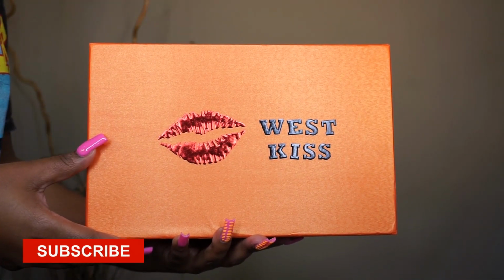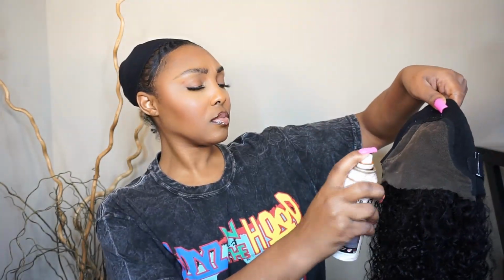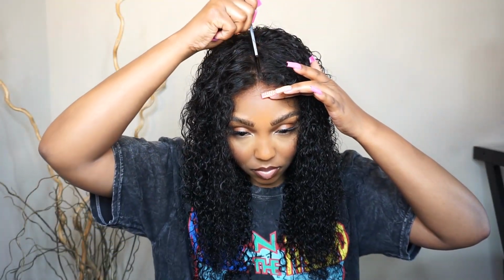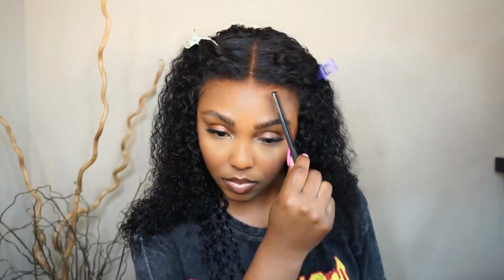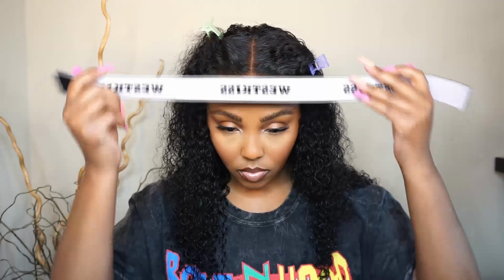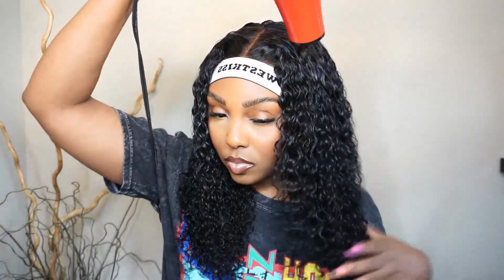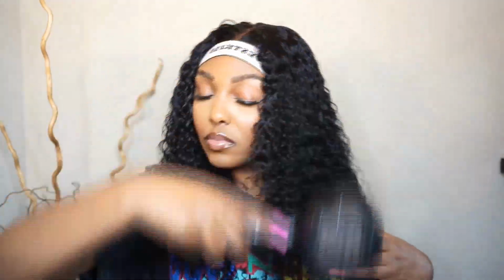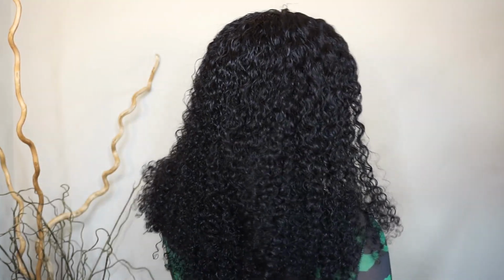Totally Glueless Buss Down Pre Cut Wig Install | Zero Adhesive No Spray / Gel | FT West Kiss Hair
Hey sis!

IG lachelletrends
Tiktok lachelletrends
FB lachelletrends

Hair details: Wear And Go Wigs - Curly Wave 4x7 hd lace closure wig 20 inches